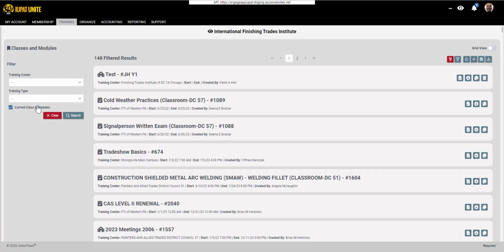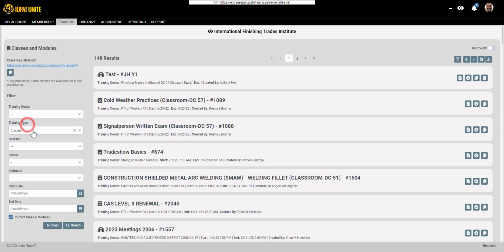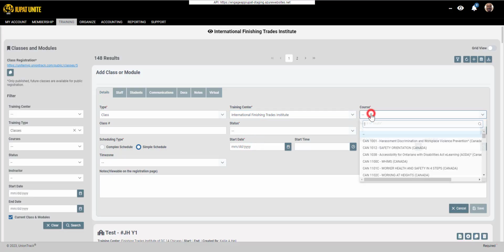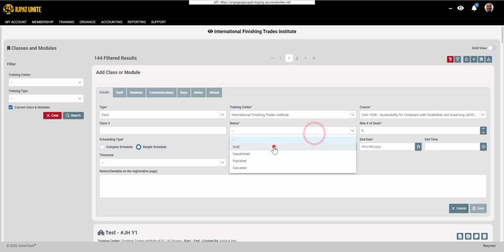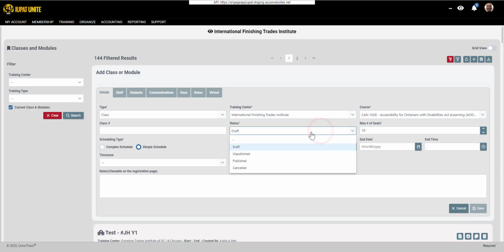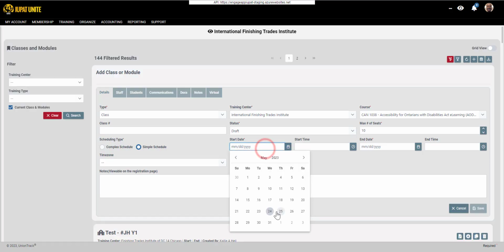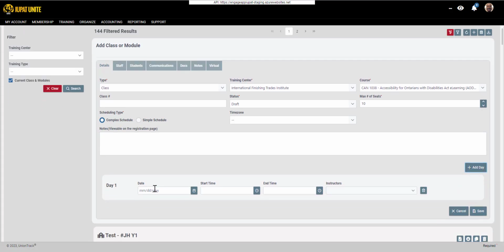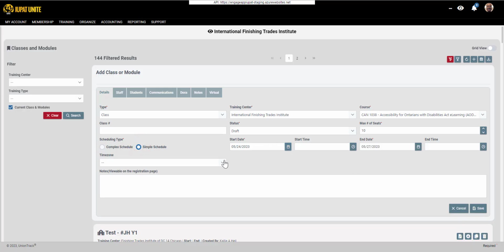How To Add a Class